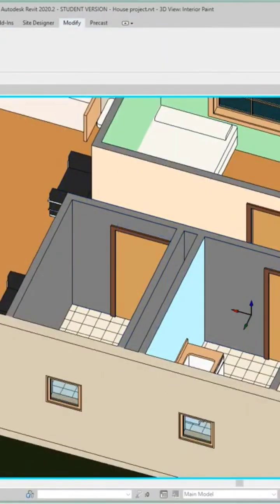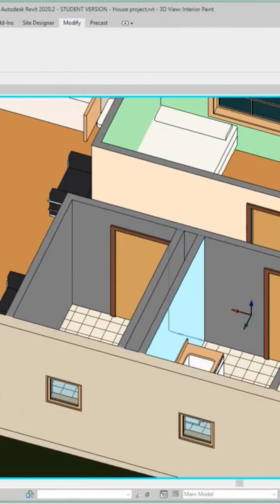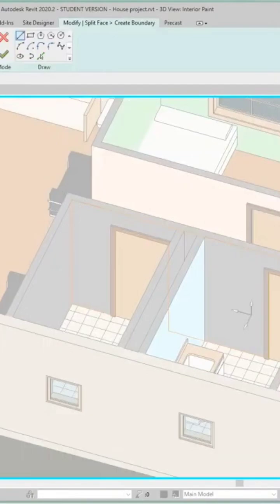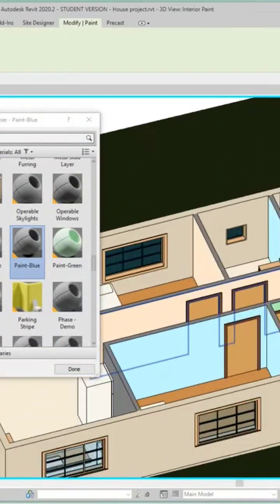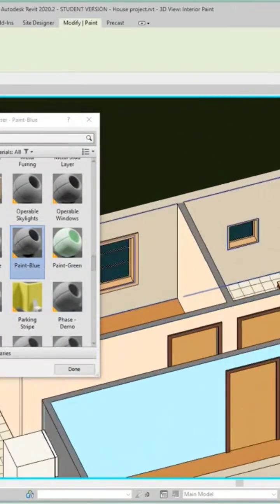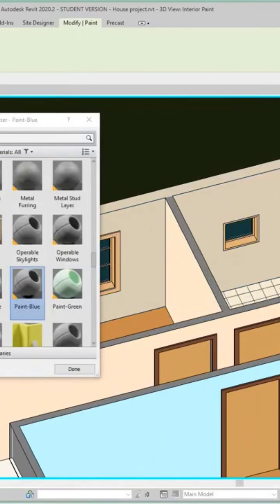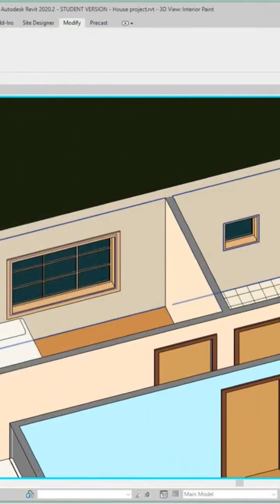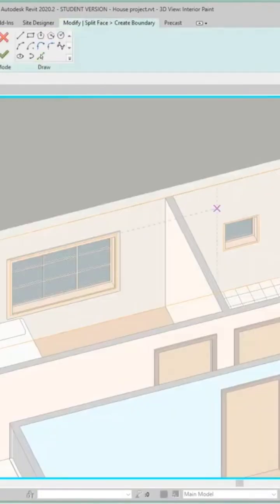Revit painting using split face tool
How to paint walls in Revit using split face.